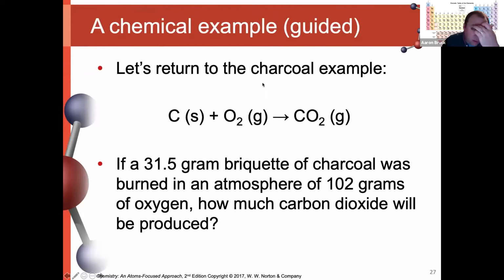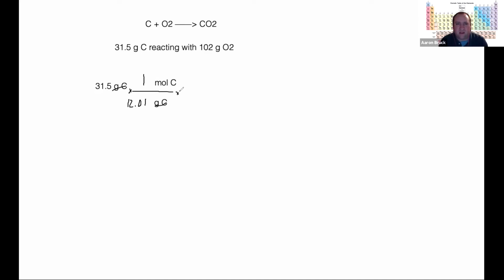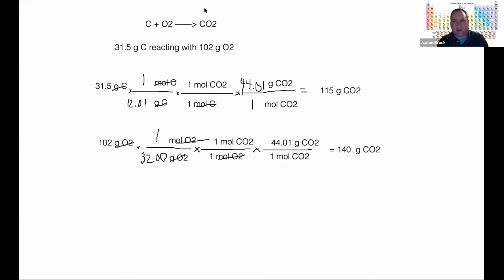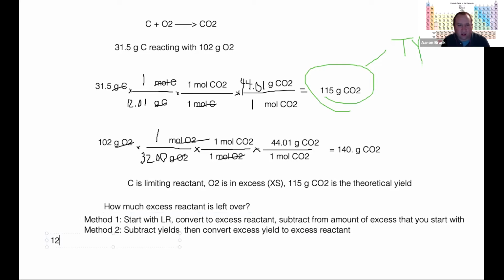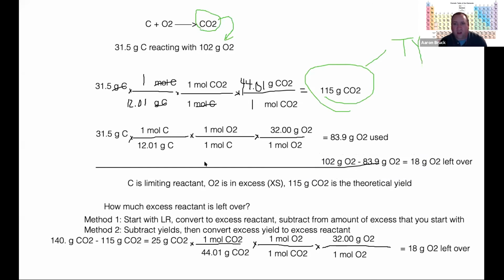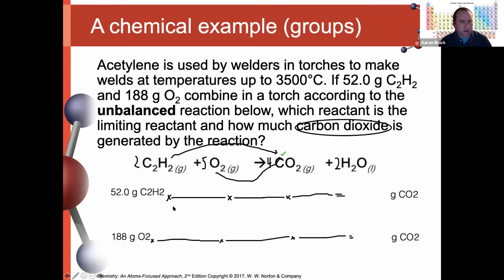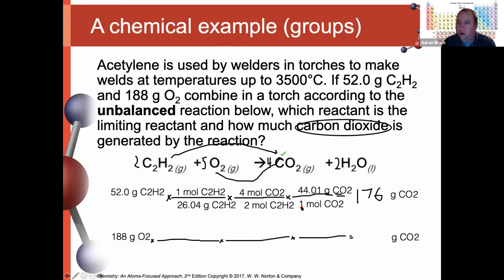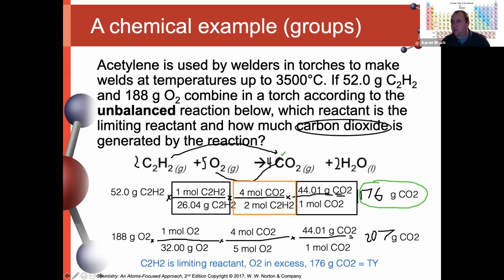Supplemental Lecture: Limiting Reactant Practice Problems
In this video, we do a pair of practice problems involving limiting reactants, theoretical yields, and the amounts of excess reagents left over when the reaction ends.